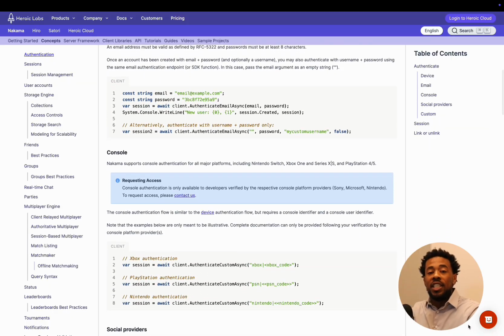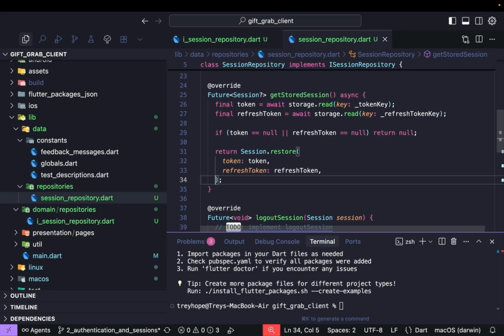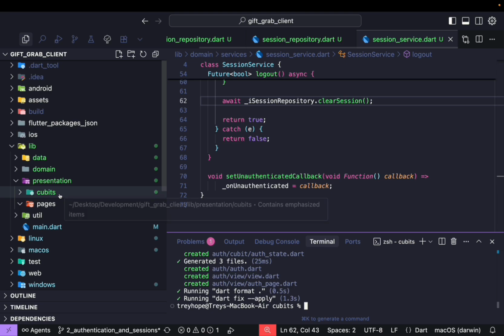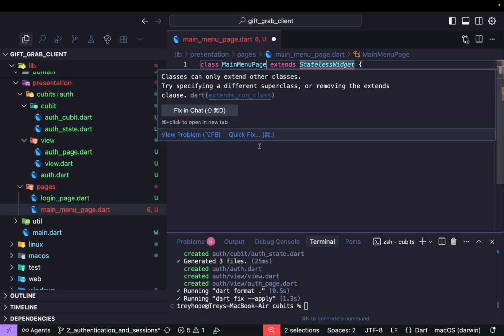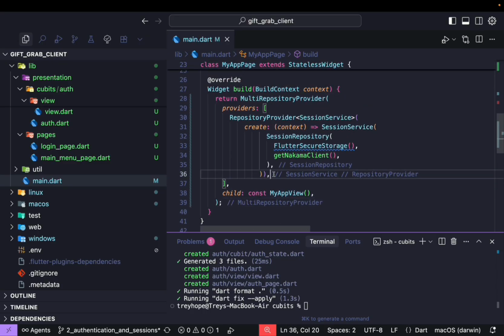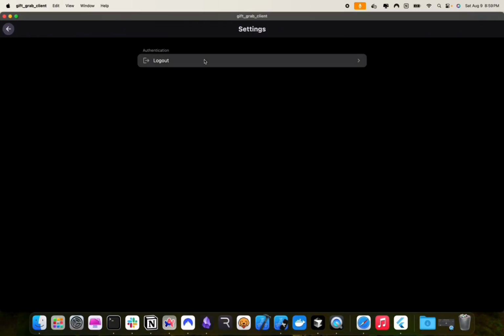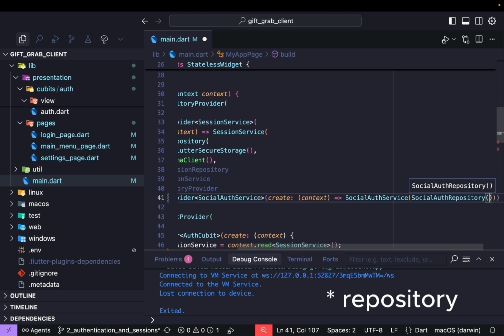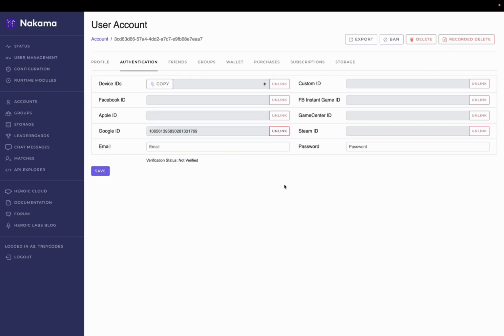Authentication & Sessions | Building a Social Gaming App with Nakama & Flutter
👋🏾 *Welcome back* 👋🏾

🚀 *Overview:* In this tutorial, we'll cover implementing a complete authentication system including traditional login/signup, social authentication (Google/Apple), secure session management with tokens, and proper logout handling.

🔍 *What's Covered:*
 - Implement login, signup, and session management with secure token storage
 - Add Google and Apple Sign-In with platform-specific configurations
 - Create stream-based auth state with automatic redirects and session validation
 - Build logout functionality with confirmation dialogs and token cleanup

*🕒 Timestamps:*
00:00:00 - Intro
00:00:36 - Modify Server
00:03:39 - Login with Email & Password
00:53:32 - Logout
00:59:17 - Check Auth Status
01:02:03 - Signup with Email & Password
01:08:37 - Login with Google
01:20:30 - Login with Apple

💡 *Tip:*
Be sure to have Google and Apple sign in configured for whatever platforms you need.

If you find this video helpful, please give it a thumbs up, share it with your friends, and subscribe to the channel for more content on mobile app development, especially Flutter!

Happy Coding! 🚀

Also, I apologize for the infrequent, yet still present background noises throughout the video; I promise the audio in future videos will be better. ;)